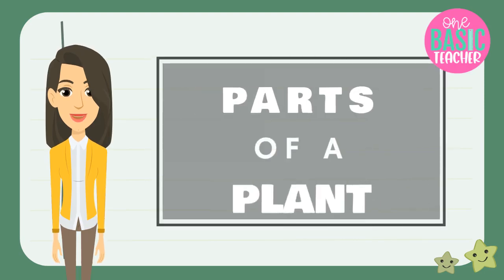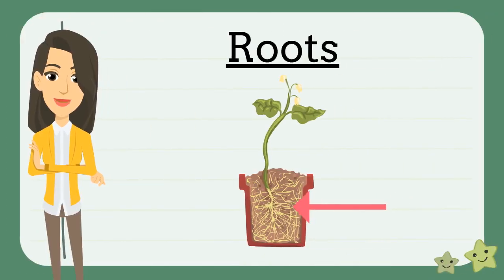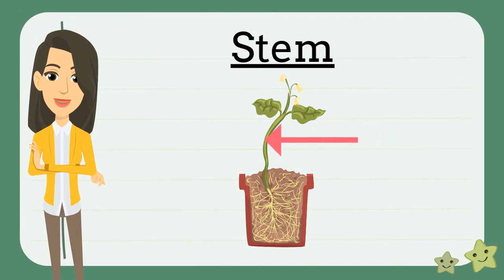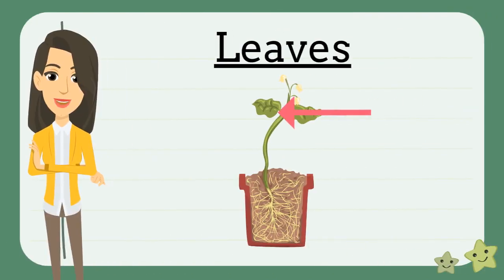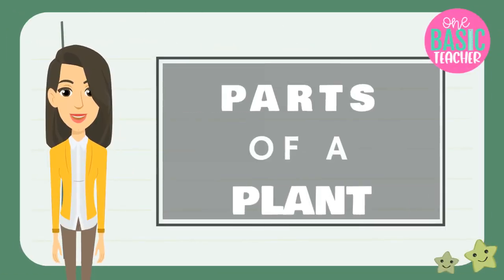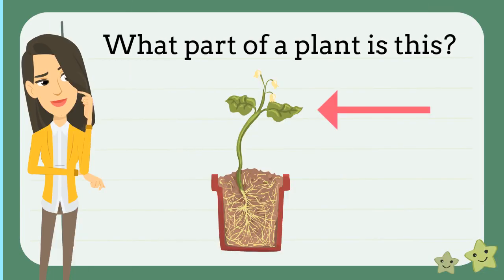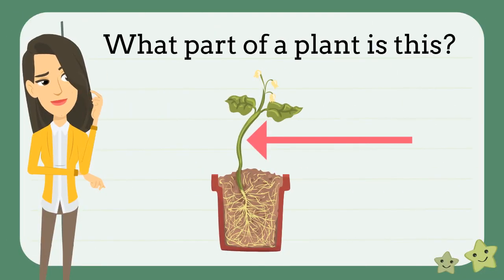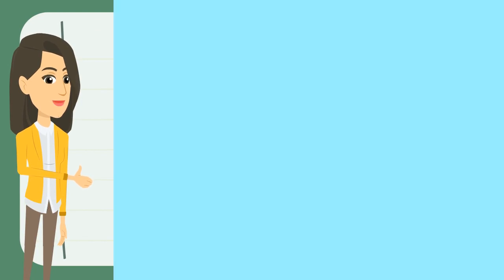Parts of a Plant For Kindergarten and First Grade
This is perfect for teaching about the parts of a plant. This is great for Kindergarten, First Grade and Second Grade.

Podcast:
Talking Math with One Basic Teacher